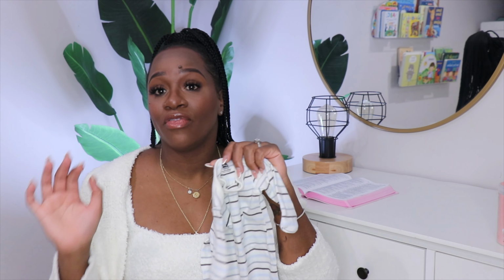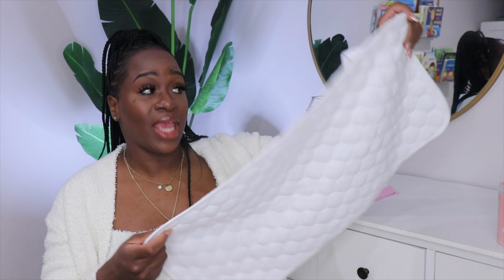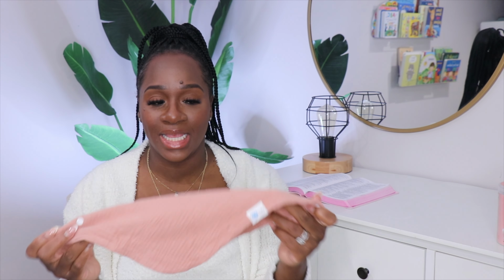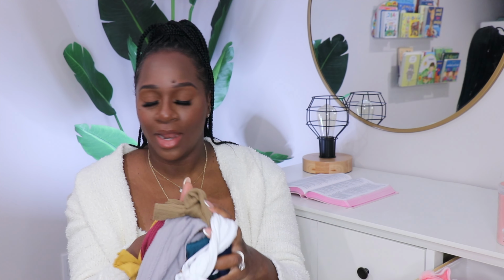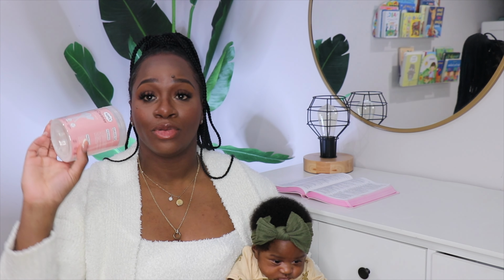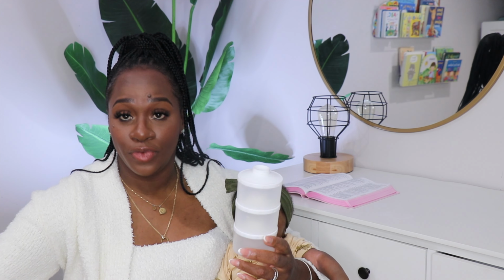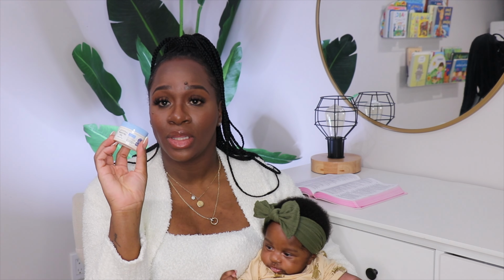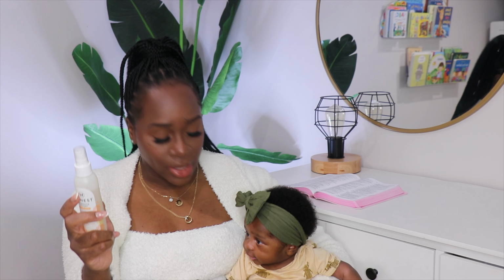NEWBORN MUST HAVES 0-3 Months (First Time Mom Edition)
OPEN ME .

PRODUCTS MENTIONED

Love Dream Swaddle
Changing Pad
BabyBjorn Carrier
Diaper Cream Spatula
Windi Gaspasser
Oral Cleeaner
Formula Dispenser
Diaper Cream
Aveeno Balm
Conditioning Detangler